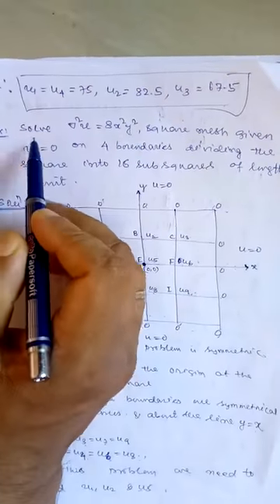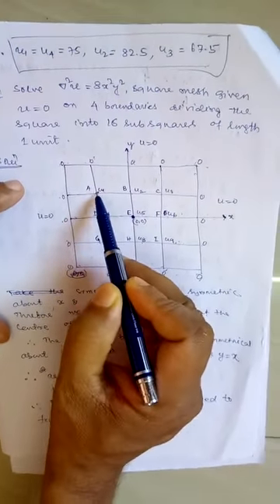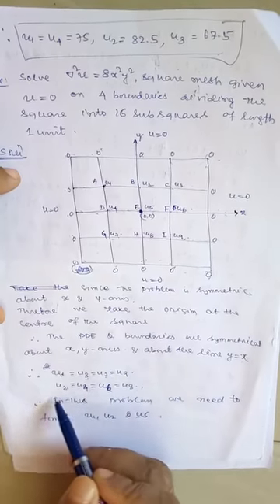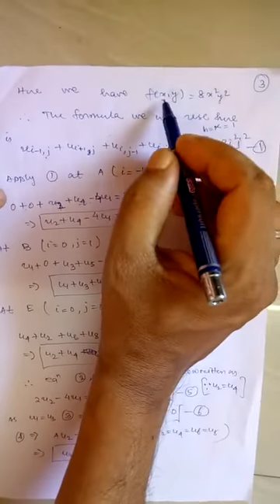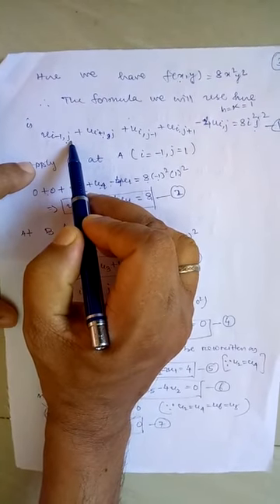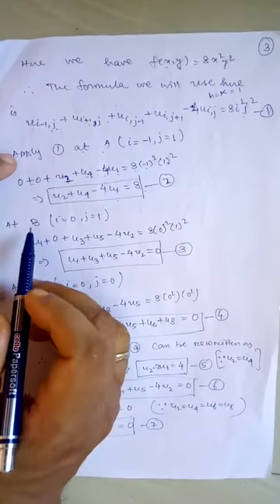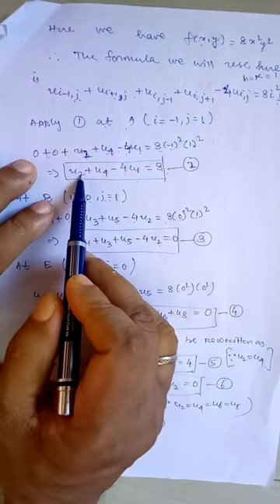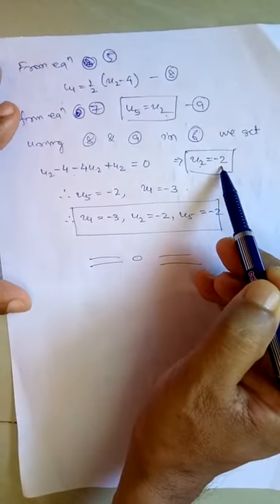Poisson eqn_2